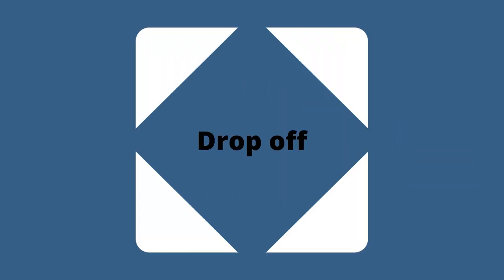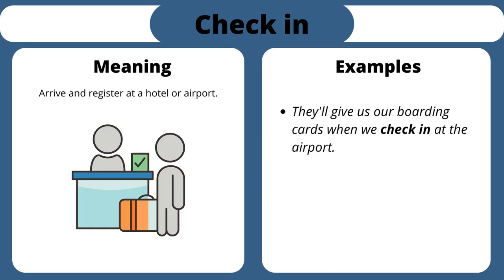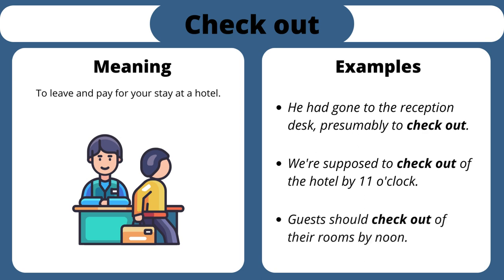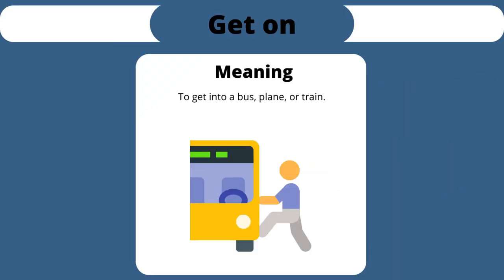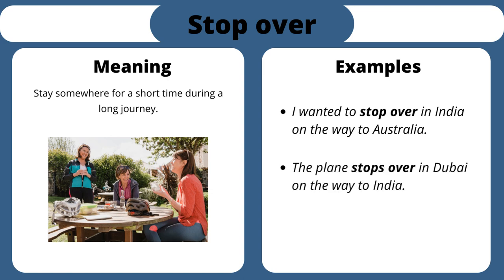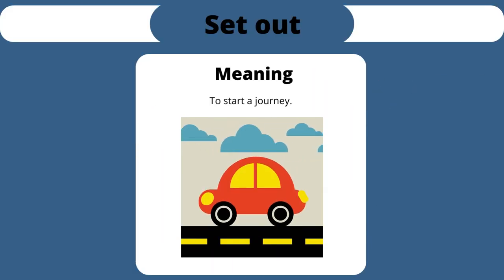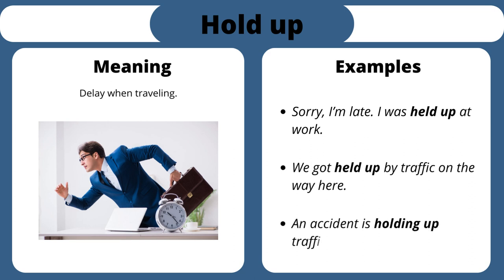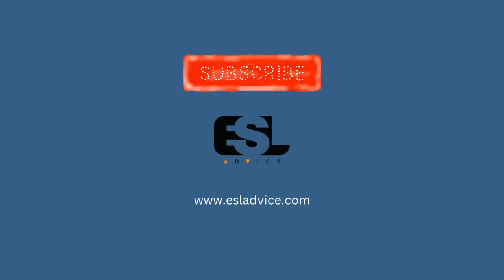10 Most-used Phrasal Verbs Related to TRAVEL|| Vocabulary || ESL Advice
In this video, you'll learn 10 must-know English phrasal verbs related to travel.

This video is created with the following learning aids:

1. Word meanings;
2. Pronunciation in US English (with repetitions);
3. Word classes;
4. Examples in 3 sentences;
5. A relevant picture (for visual learners);
6. And of course, music.

FREE RESOURCES
📙 English Conversation Practice: 22 Different Real-life Situations

📙 An Easy Grammar Practice Guide: An ESL worksheet bundle with 15 situations